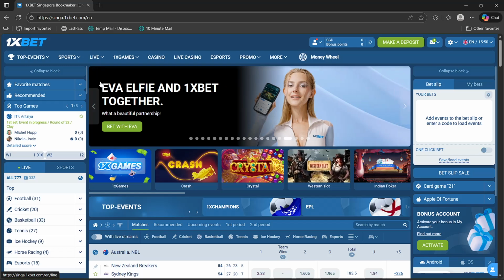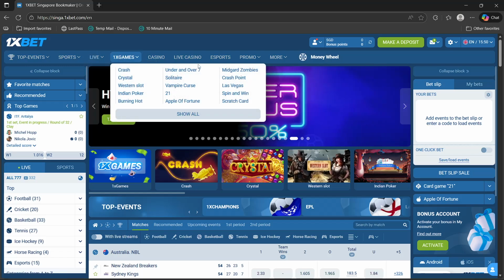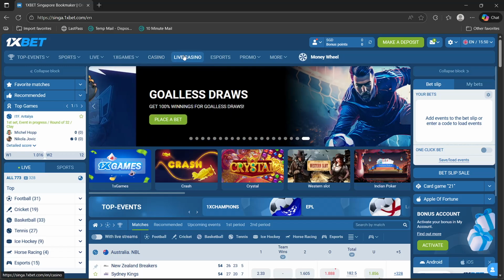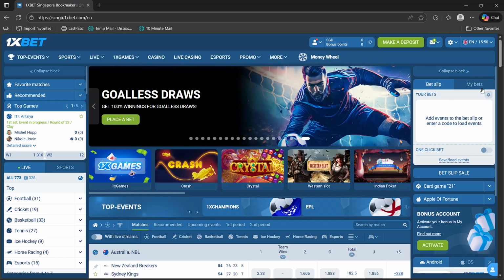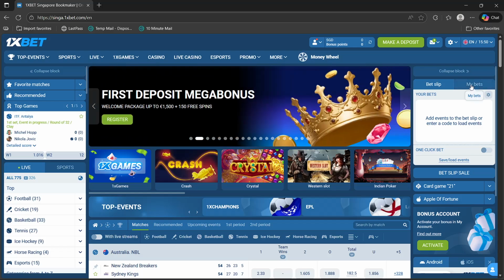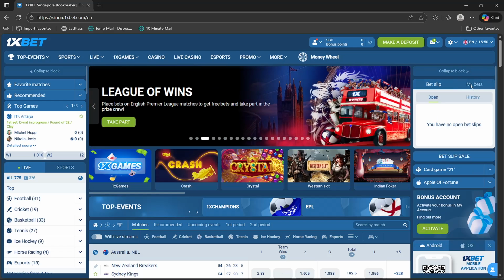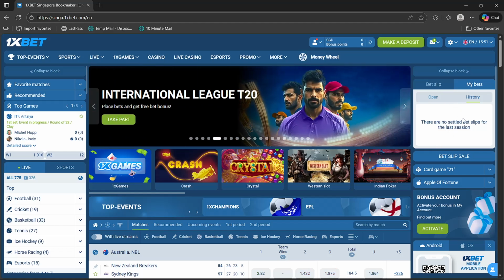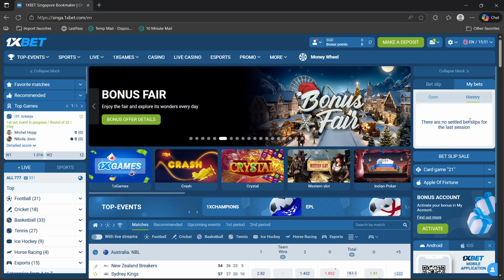How to Access Bet History on 1xBet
In this video, I'll show you how to check your betting history on 1xbet. The method is very simple and clearly described in the video. By following all the steps in the video, you'll be able to easily learn how to check your betting history on 1xbet.